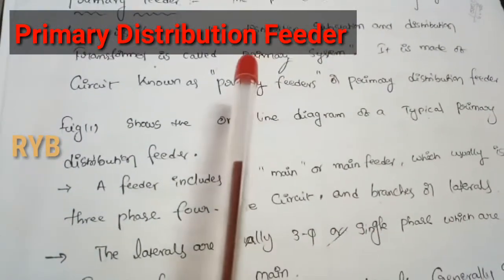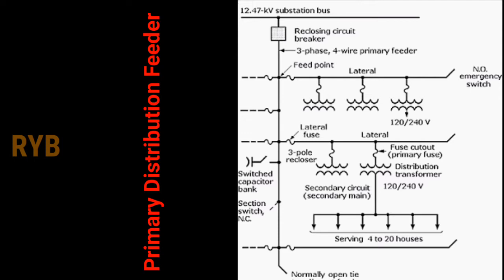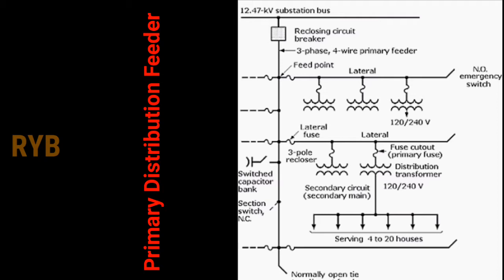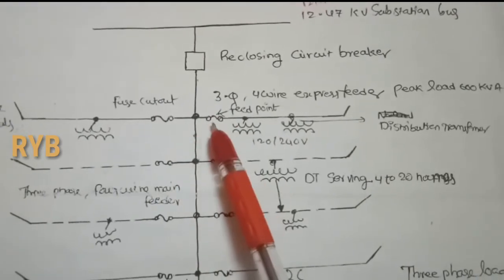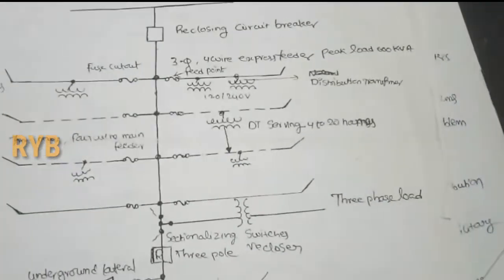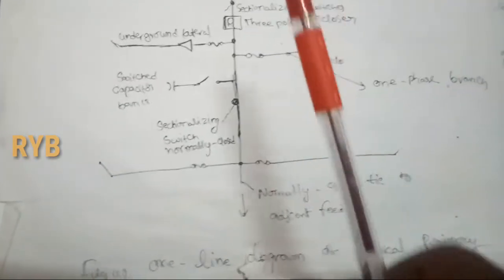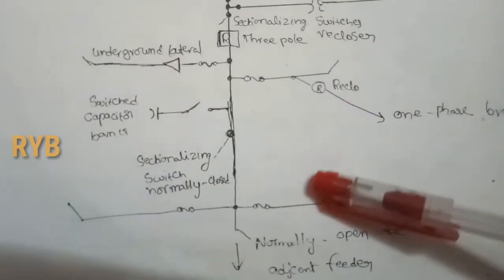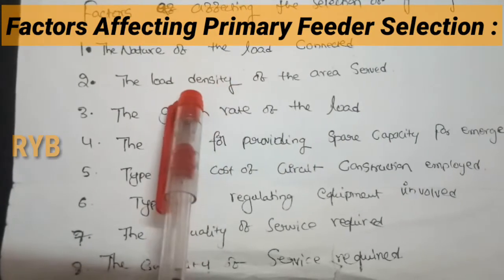Primary Feeder | Electrical Distribution Systems | EDS | by reddaiah , October 12, 2020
Primary Feeder | Electrical Distribution Systems | EDS | by reddaiah

in this video explained about how to choose right branch in engineering, what are the oppurnites if you choose the core branches like EEE, Mech and Civil.

must watch before engineering branch selection👇👇or call me to 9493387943

Instrimentation

Power electronics